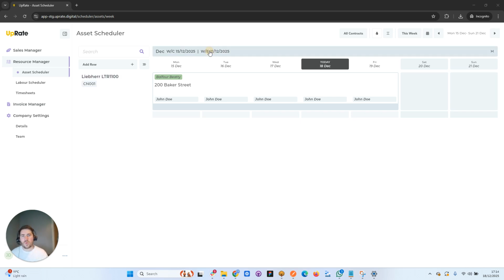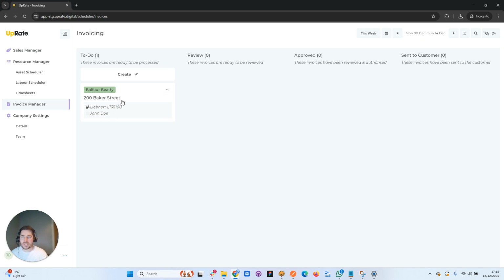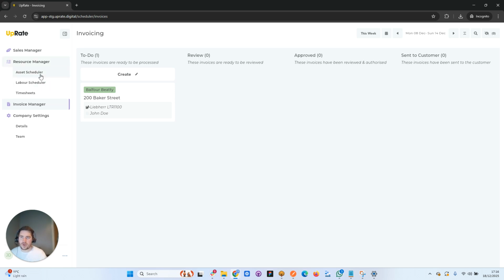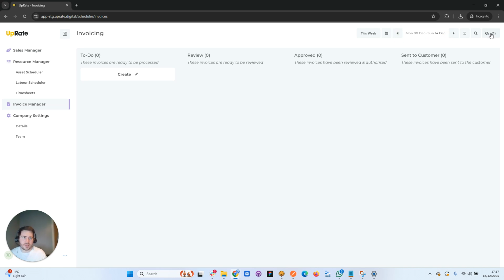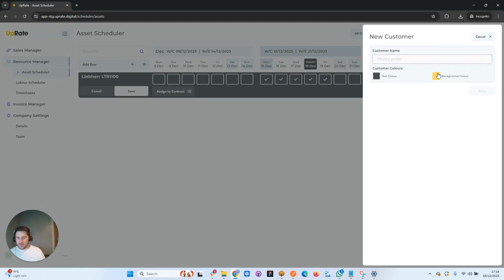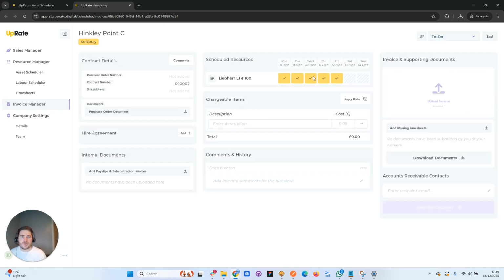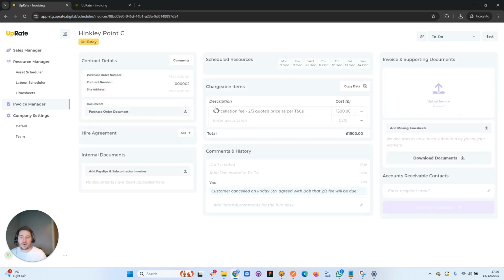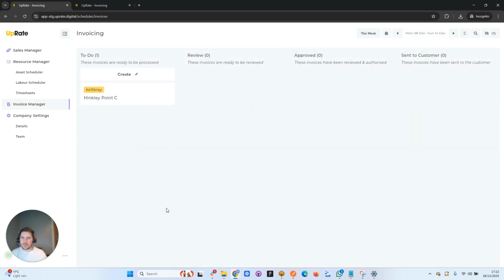Cancellations in UpRate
This video provides a demo and explanation of how you can cancel jobs within UpRate. Before cancelling a booking on your scheduler, if you still want to charge (invoice) the customer for anything, e.g. a last minute cancellation fee, you should add a charge or comment to the auto-generated invoice before cancelling the assignment.